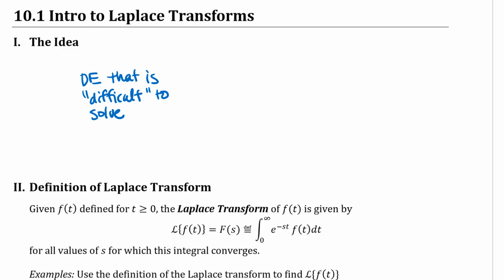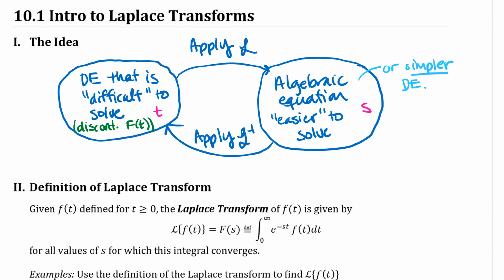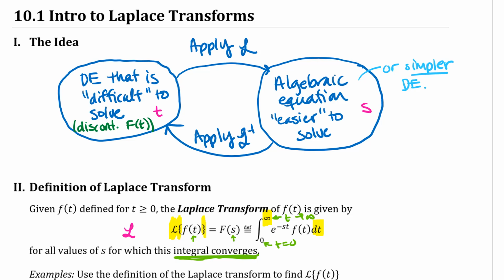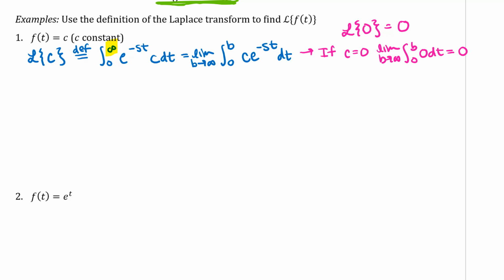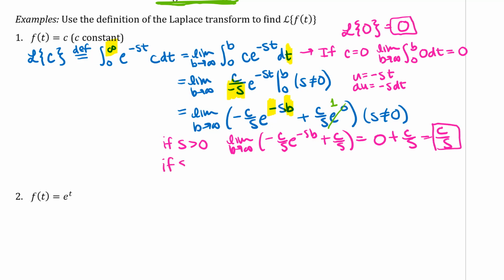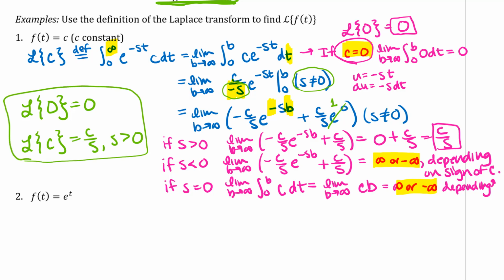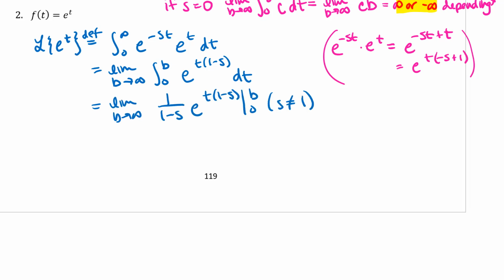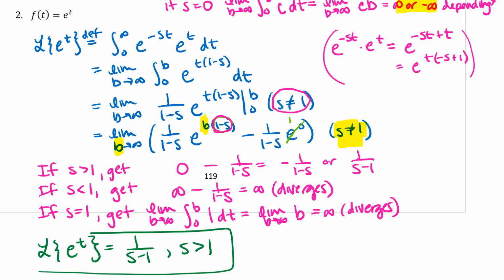Intro to Laplace Transforms for DEs: Overview and Definition